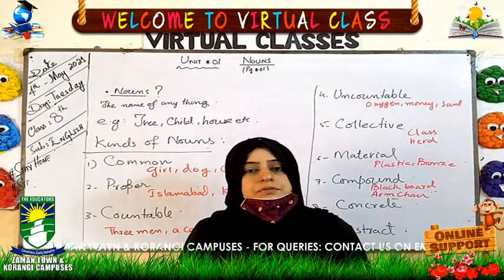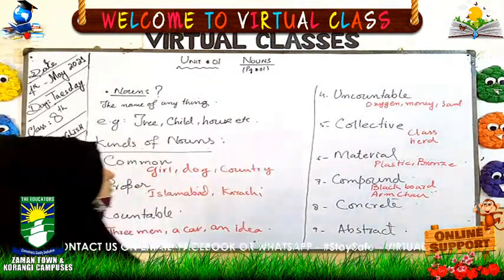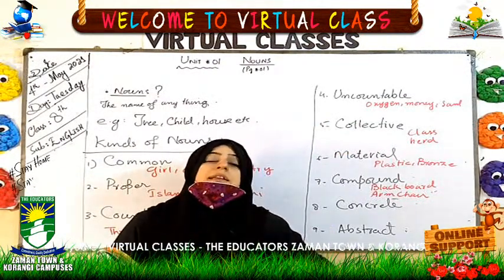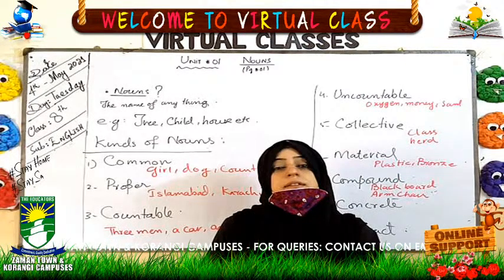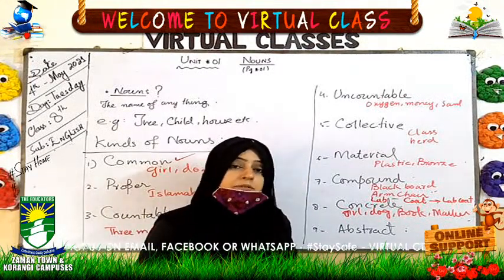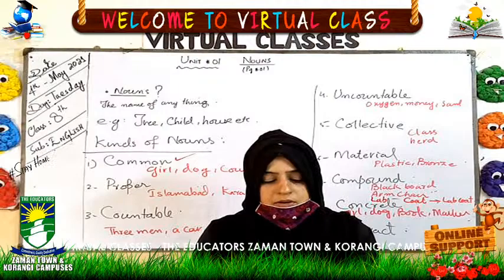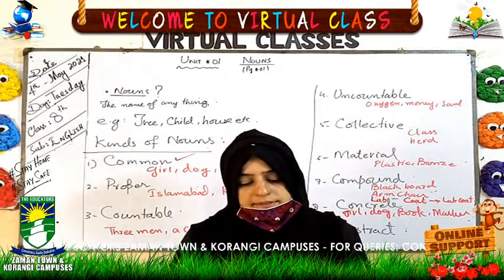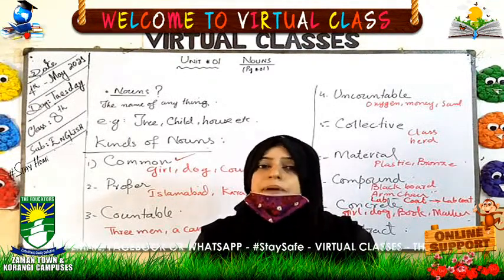Class VIII - English: 04-05-2021